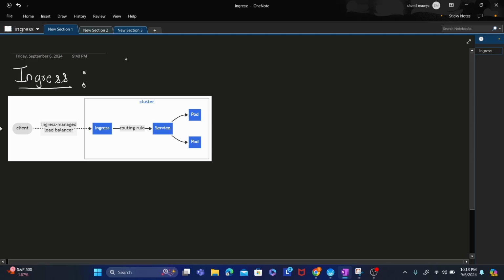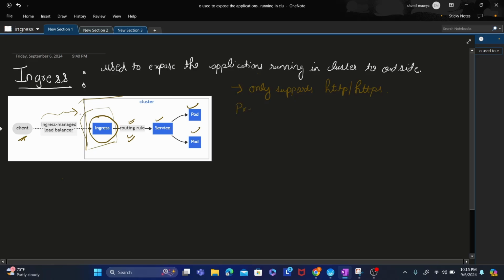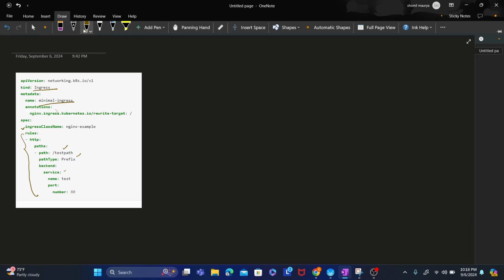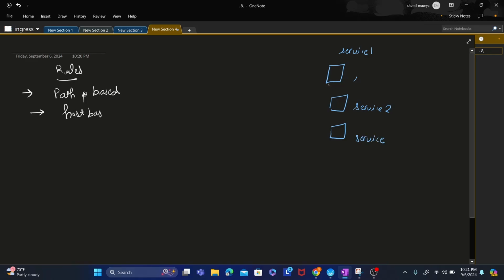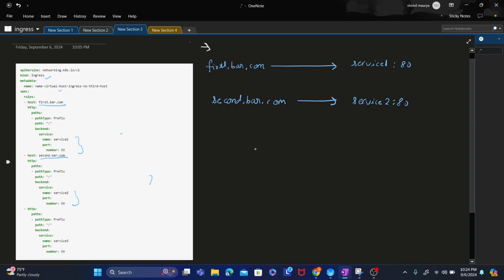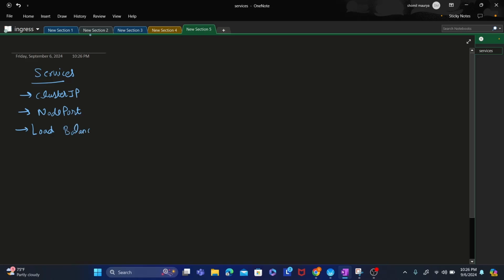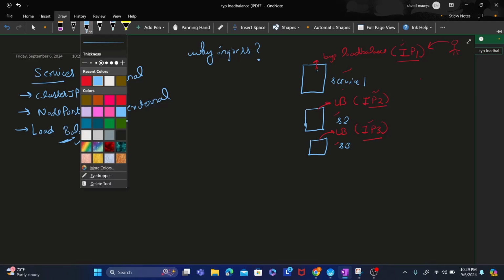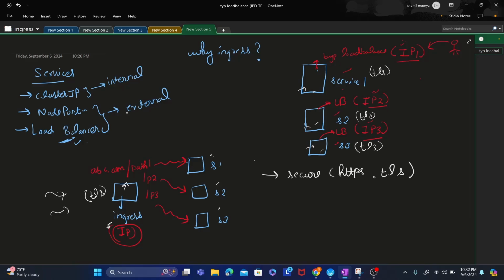Kubernetes zero to hero 7 | Ingress, Ingress Controllers (Why Ingress)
Detailed explanation about Ingress and Ingress Controllers in Kubernetes.